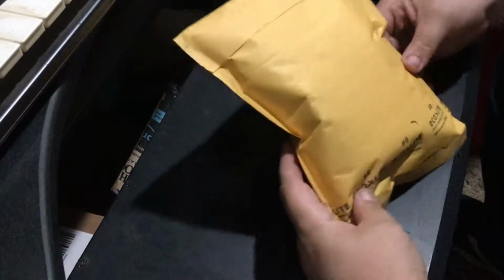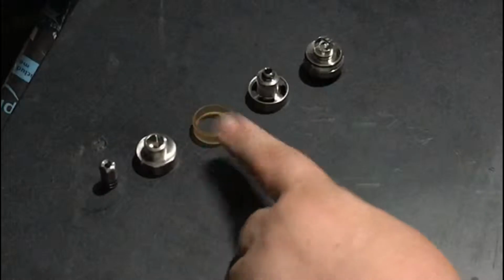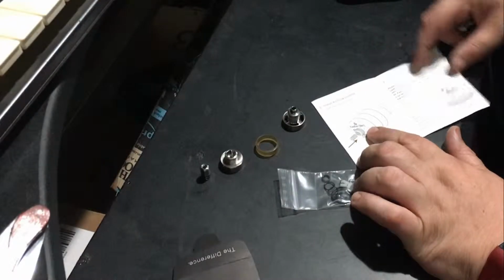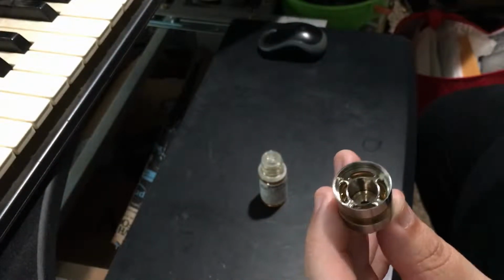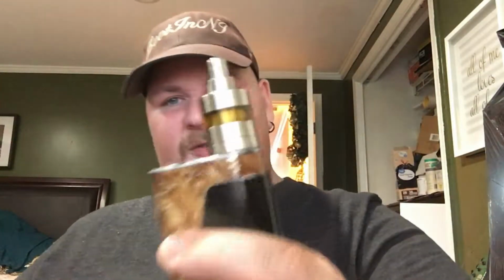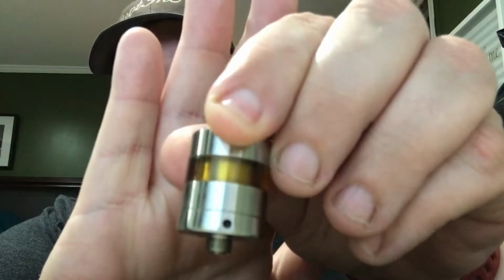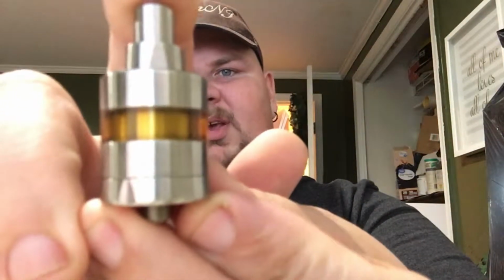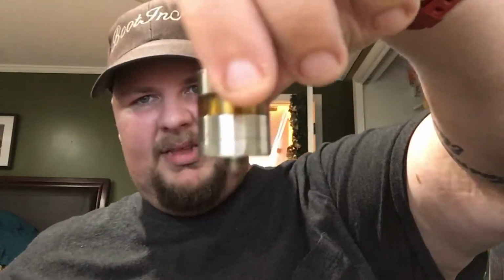Svoemesto~Kayfun [Lite] 2019~ Is it worth $90?~ Unbox & Review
Today I show you the in and out of this 90 dollar tank that I've waited for and answer ..Is it worth it?